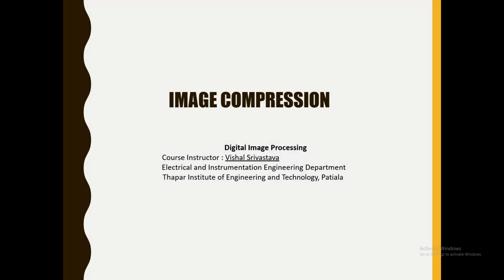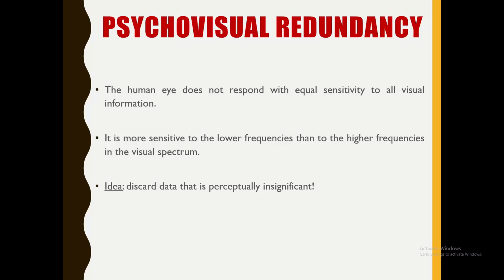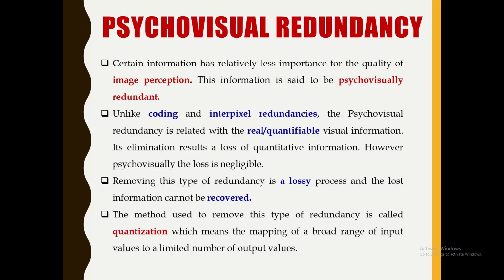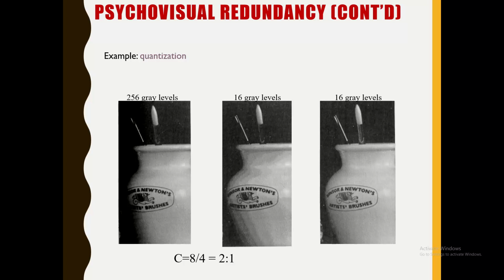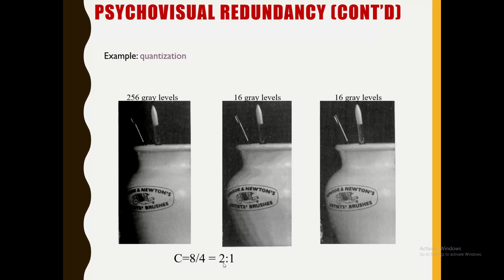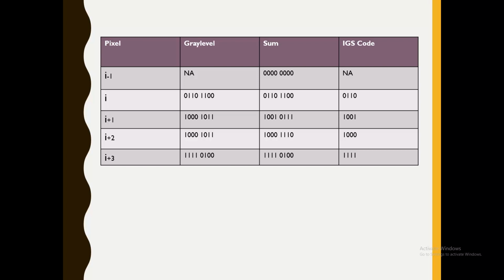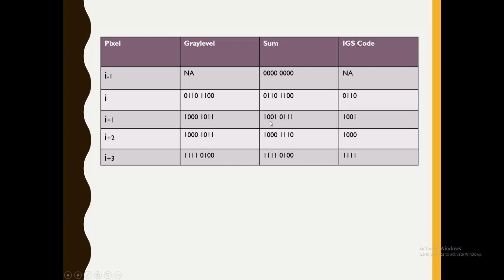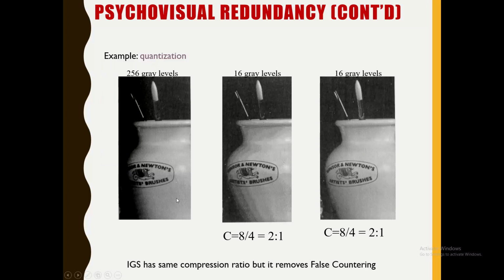Psychovisual Redundancy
Image Compression